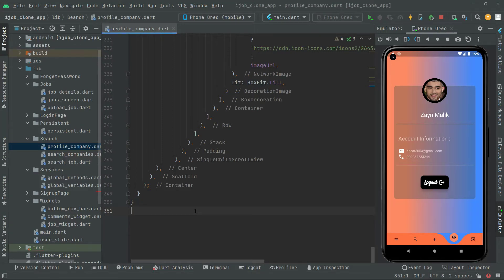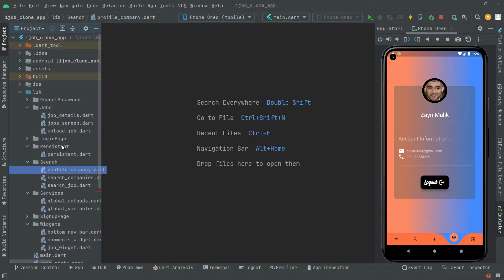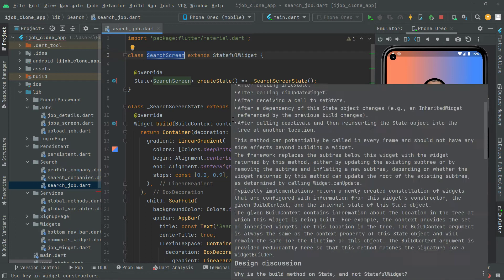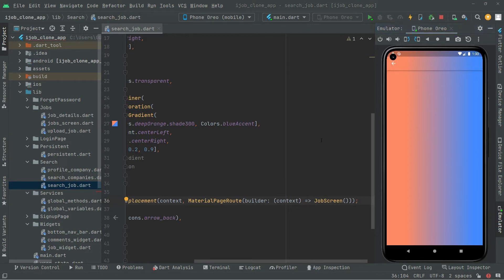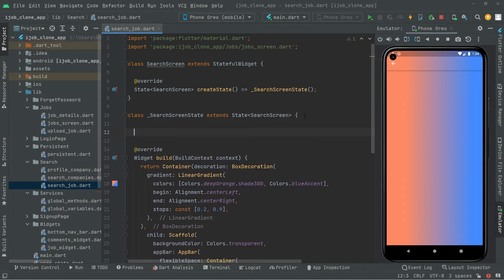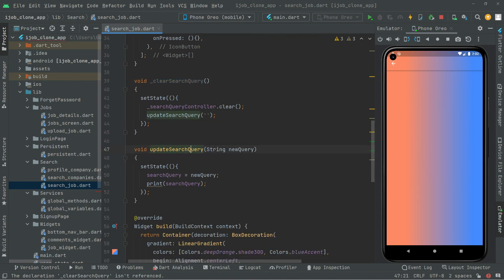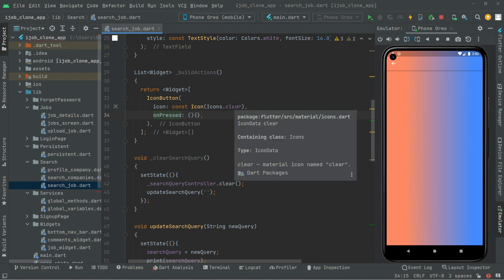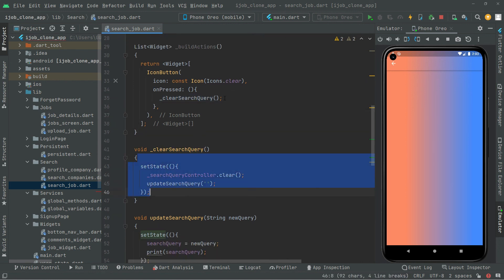Flutter & Firebase Freelancer App Development Course | iOS Android Fiverr & Linkedin Clone Tutorials